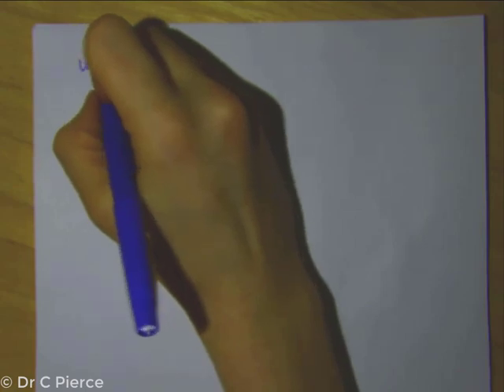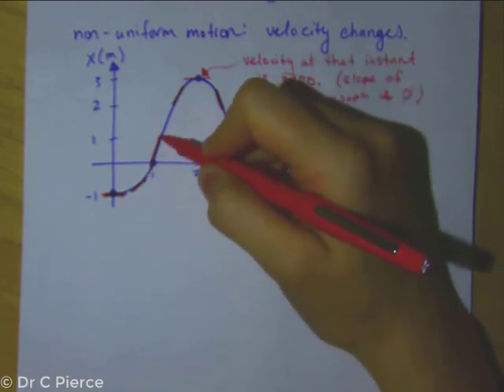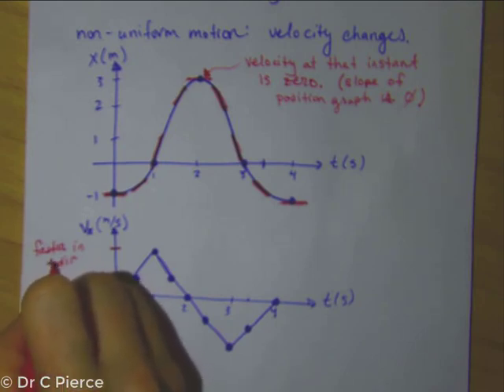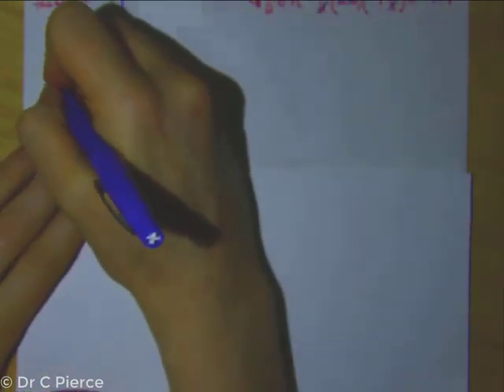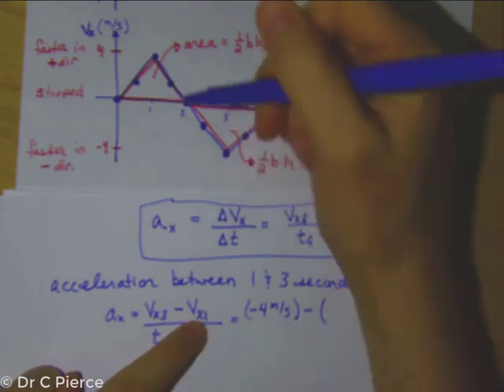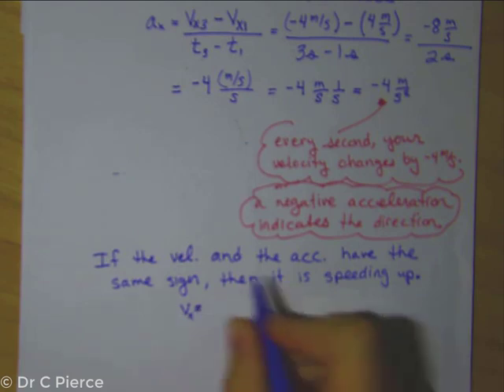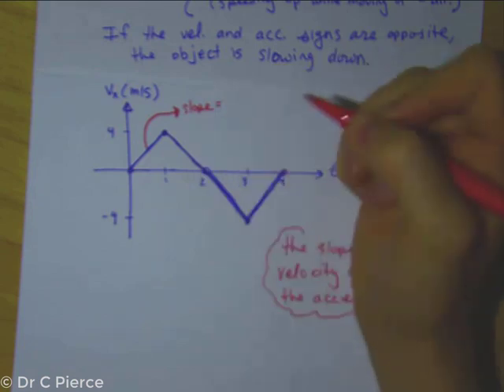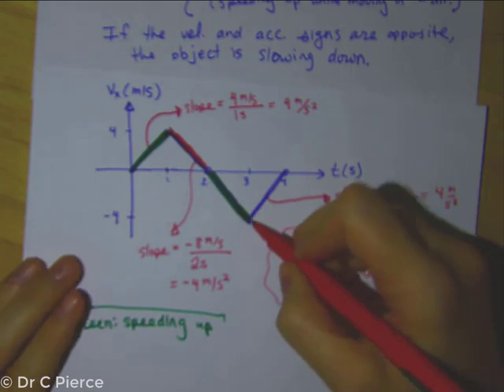1231 Ch02 Sec3 4 Acceleration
This video covers chapter 2, sections 3-4 (acceleration)